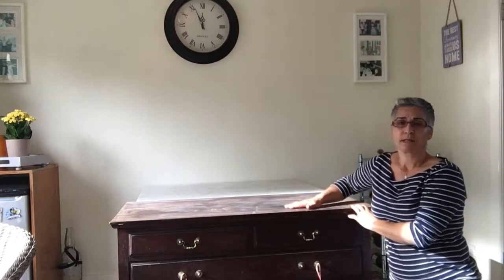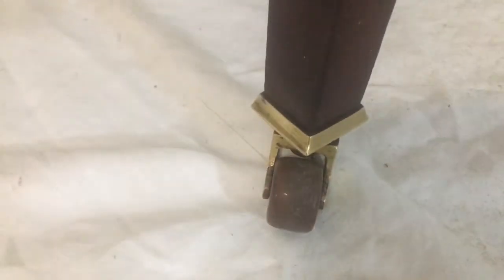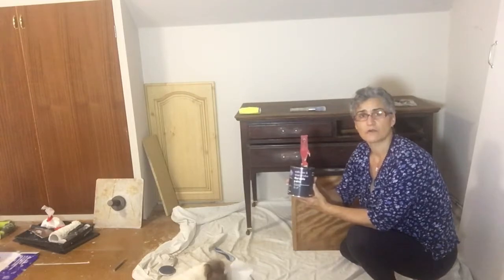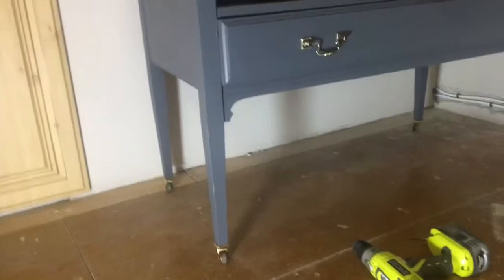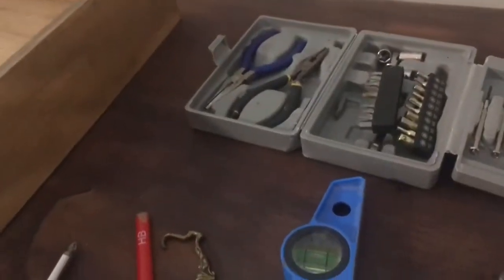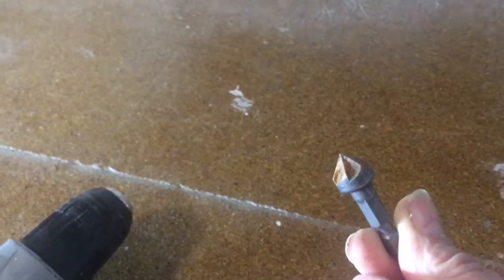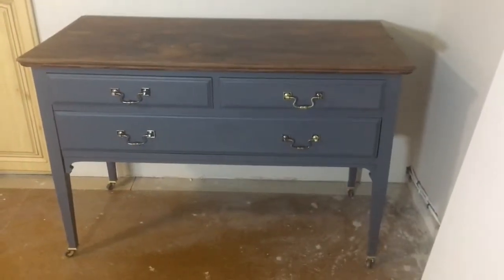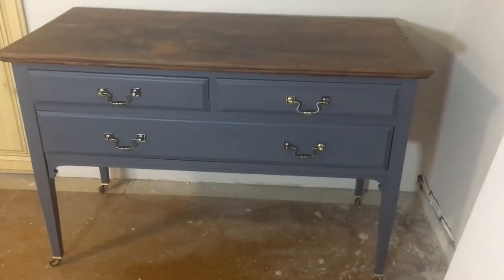Upcycled Side table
Another little project this week.
A old side table from Queen B with original casters that I reused for our new home, love the way it turn out.
Furniturepaint#doityouself#homedecor#renovation#style#upcycle#repurpose